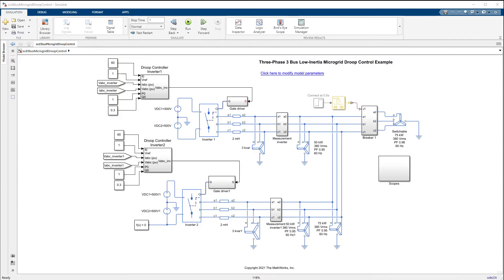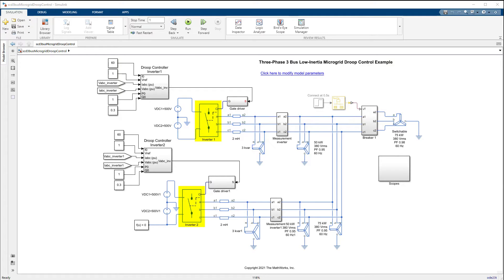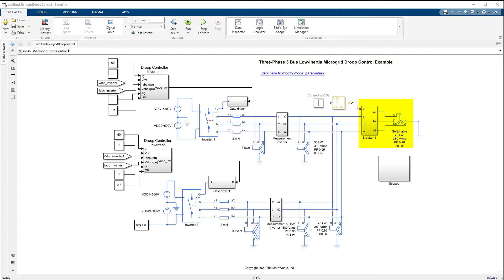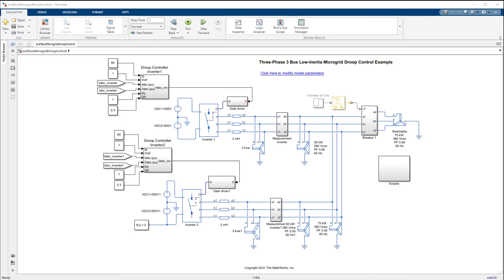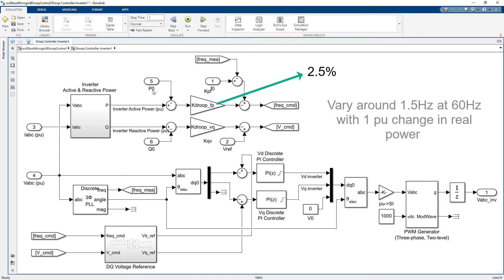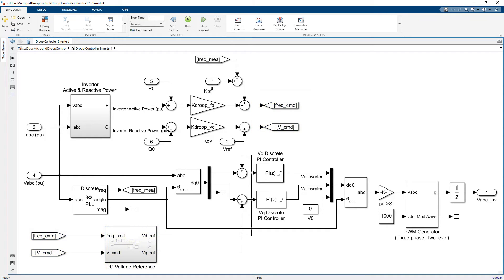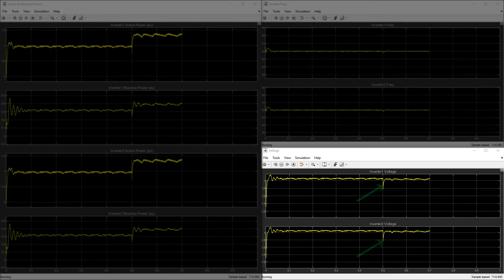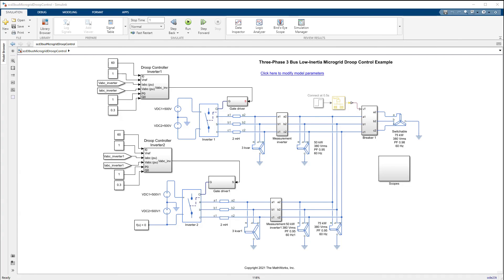Implement Droop Controllers for Islanded Operation of Remote Microgrids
Learn how to design grid-forming controllers with droop control for an islanded operation of a remote microgrid. A microgrid typically has a preplanned load shedding strategy to reach balanced operation. However, instant load shedding is difficult to implement with the absence of a main grid to balance load changes. Droop control is used for such a scenario, keeping the microgrid frequency and voltage around their nominal values without the energy management capability of the main grid.